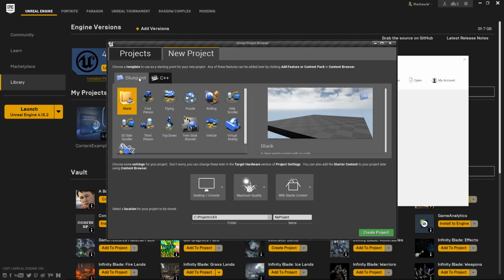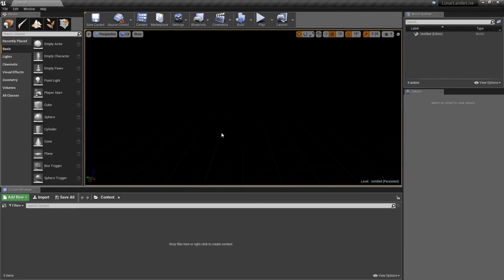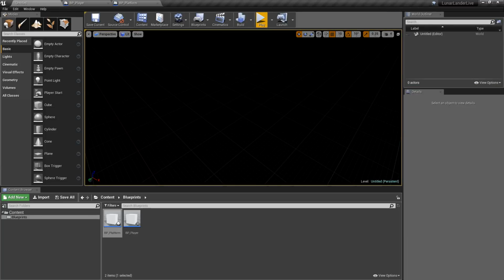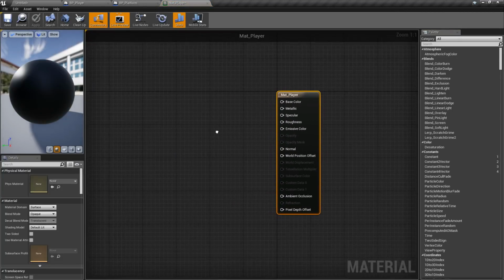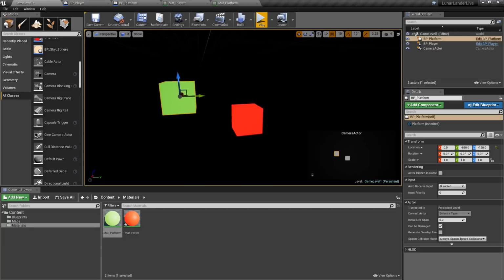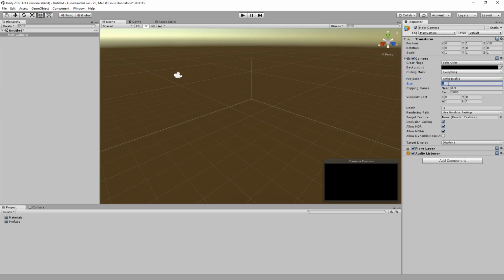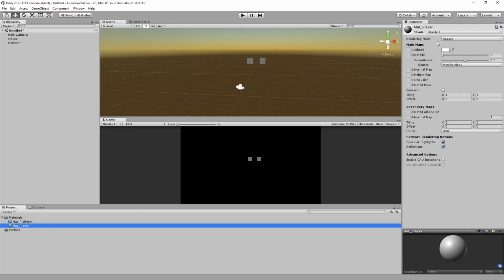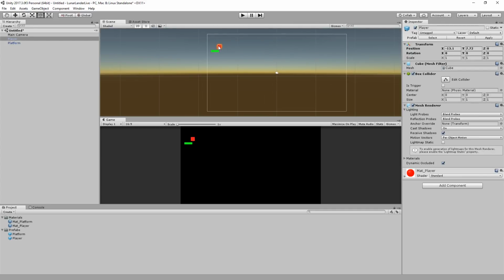02 - Creating the Basics - Lunar Lander in Unreal Engine 4 and Unity